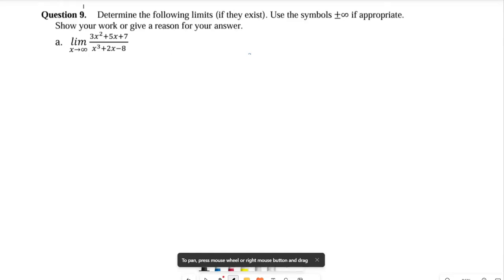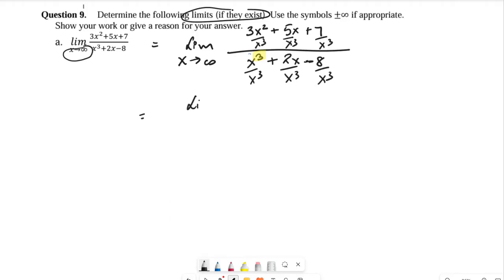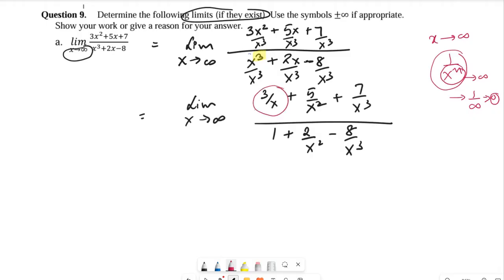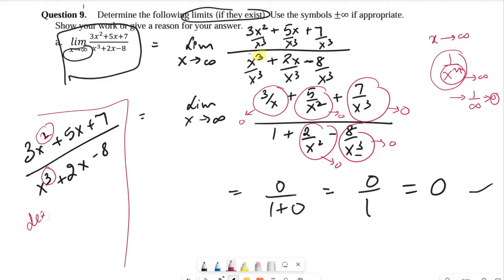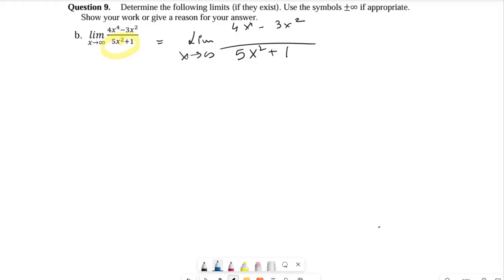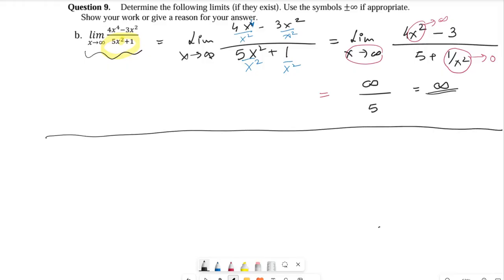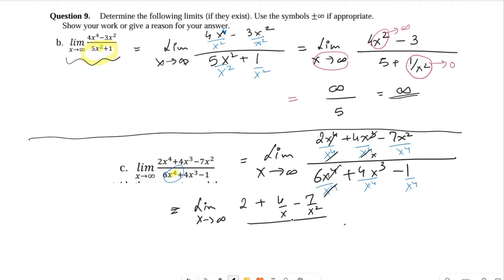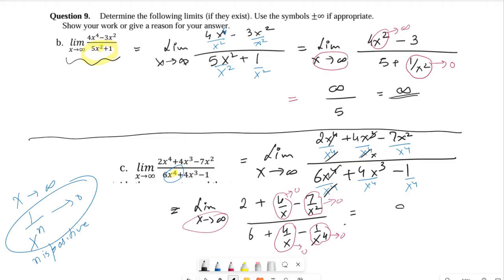Calculus I- Limits to infinity of a Rational functions